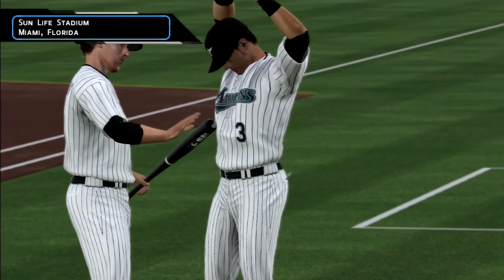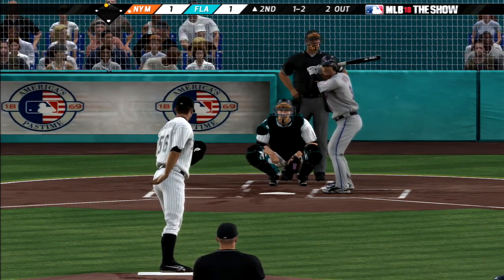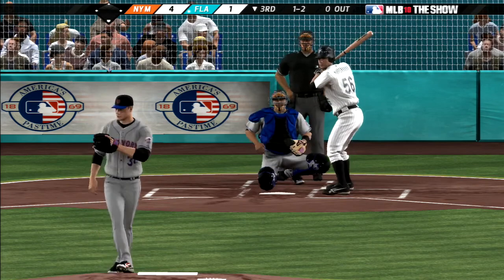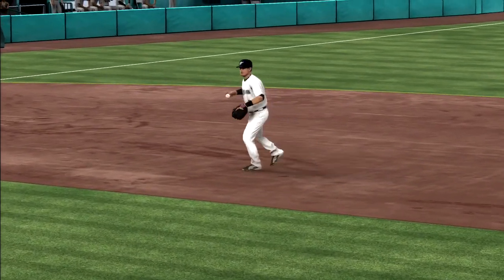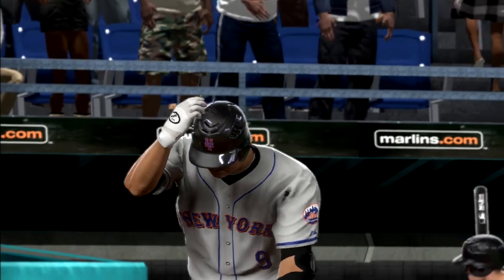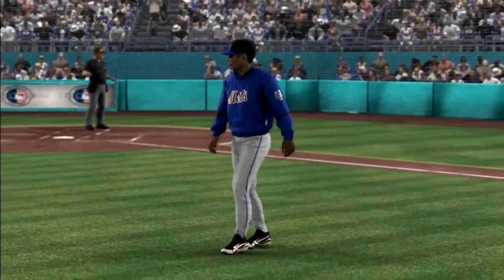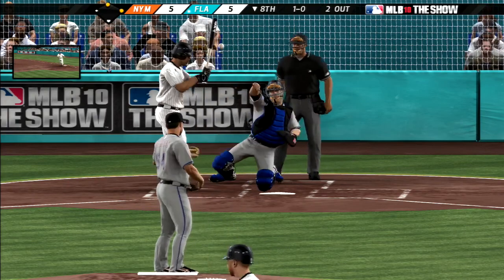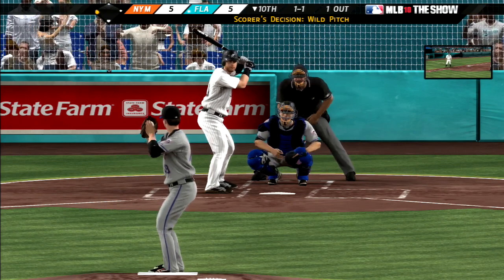MLB 10: The Show (Florida Marlins Season) Game #79 - NYM @ FLA